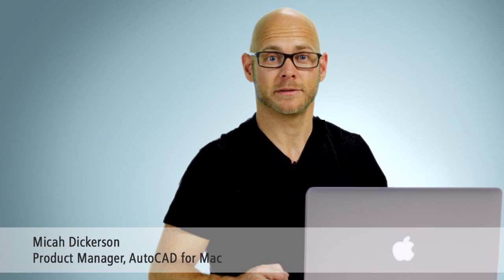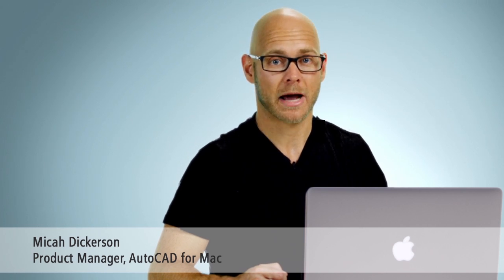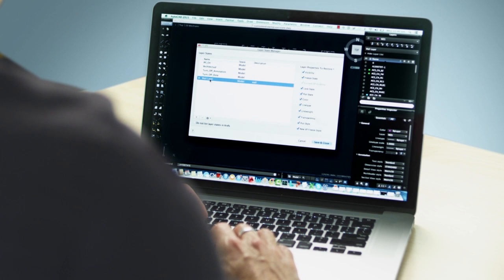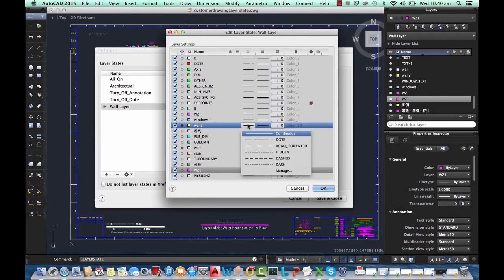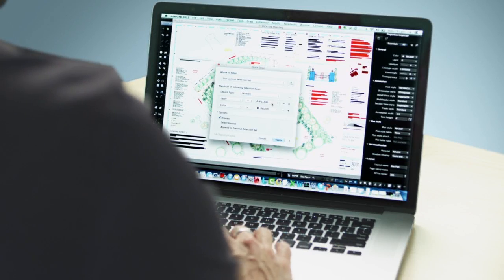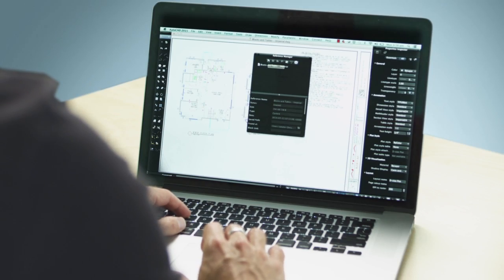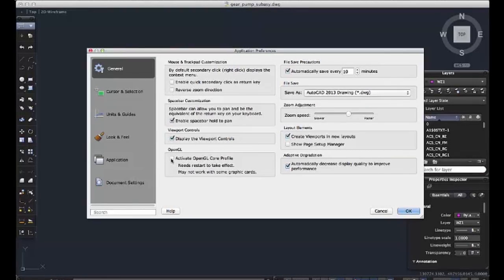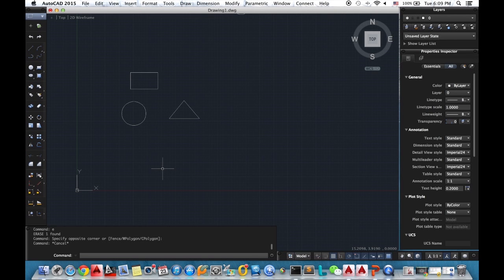AutoCAD 2015 for Mac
AutoCAD products for Mac are back – with some big improvements we know you're going to love! The 2015 versions of AutoCAD and AutoCAD LT for Mac are all about working together with people on different products and platforms. We listen to your feedback and are continuously working on features you're looking for!